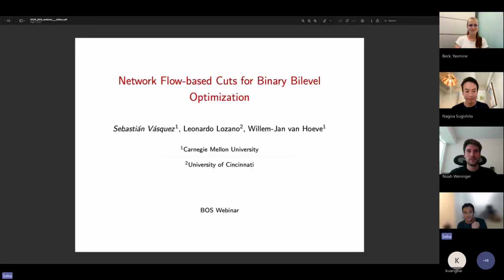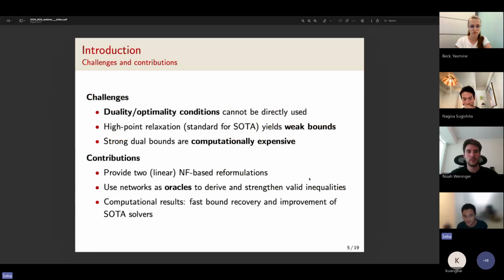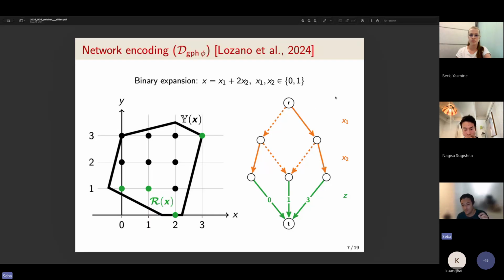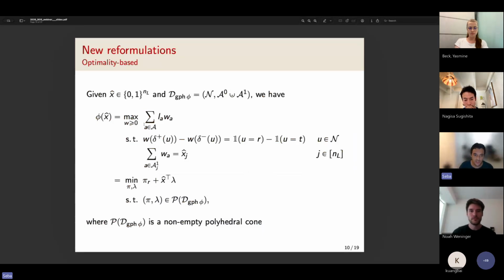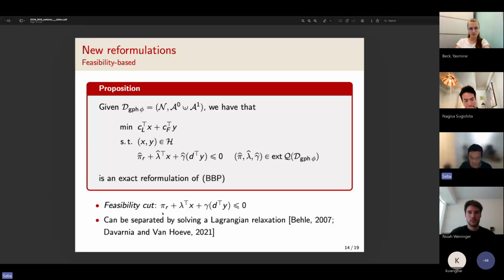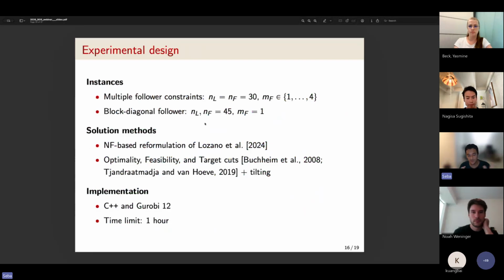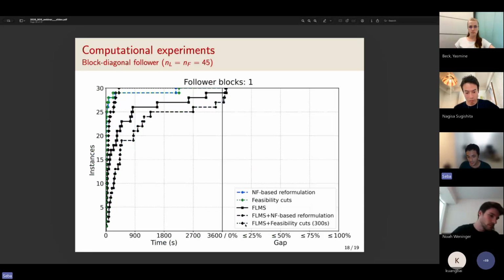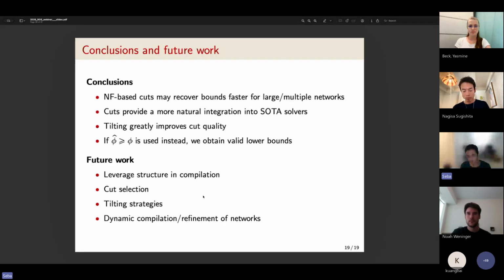Network Flow-Based Cuts for Binary Bilevel Optimization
Speaker: Sebastian Vasquez

Abstract:
Solving binary bilevel programs remains challenging due to the lack of strong, tractable single-level relaxations. Recent work embeds network representations of the follower’s value function into the high-point relaxation, yielding exact extended reformulations and valid bounds, but scalability is often limited by network size. We propose a network flow-based framework that instead uses these networks as oracles to derive cuts directly in the original variable space. Building on existing approaches, we introduce new exact reformulations and strengthen cut families by exploiting the network structure. Computational results show that the resulting cut-based method recovers the extended reformulation bound faster while integrating more naturally with state-of-the-art solvers.

Bio:
I earned a BS in Industrial Engineering and an MS in Operations Research from Pontificia Universidad Católica de Chile (PUC Chile). I then worked for two years as a software engineer at a Chilean consulting company, developing routing heuristics. I am currently pursuing a PhD in Operations Research at Carnegie Mellon University (CMU), where I work with Willem-Jan van Hoeve on discrete bilevel optimization.